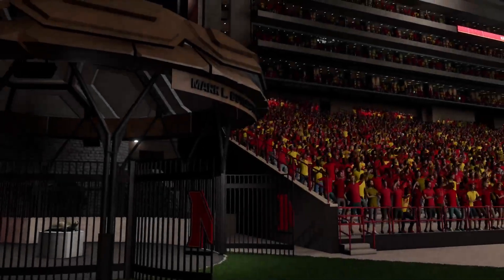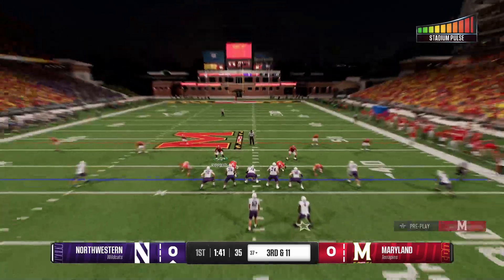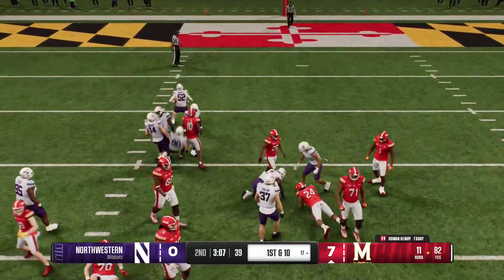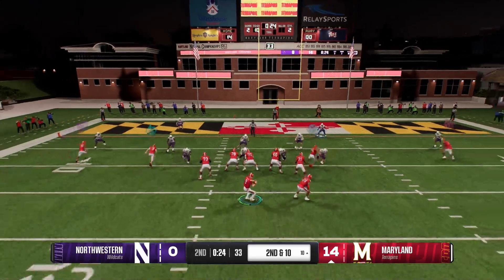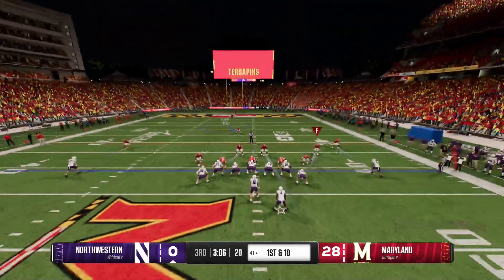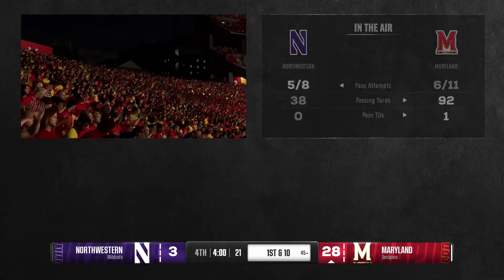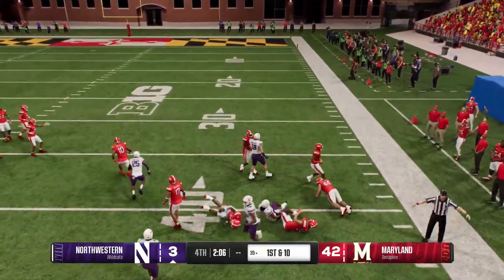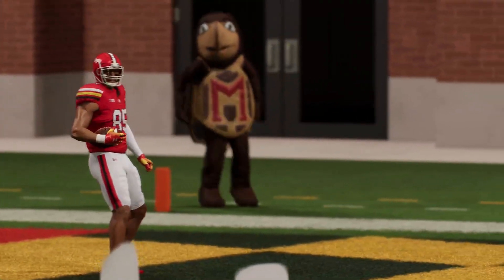College Football 25 Maryland vs Northwestern 2024 Gameplay PS5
This is an honor of todays game.